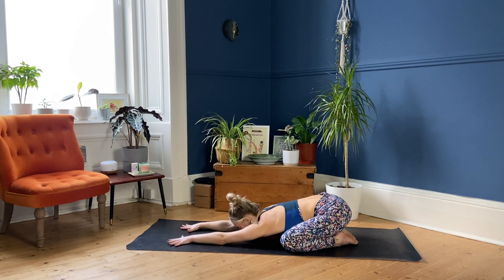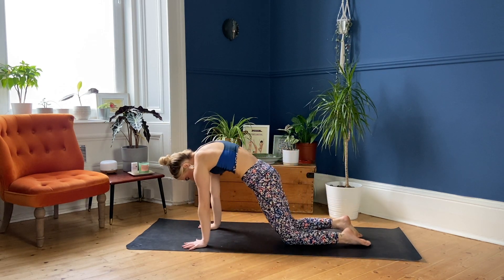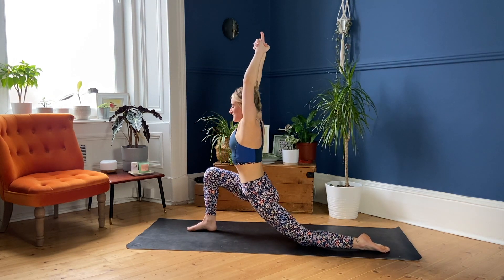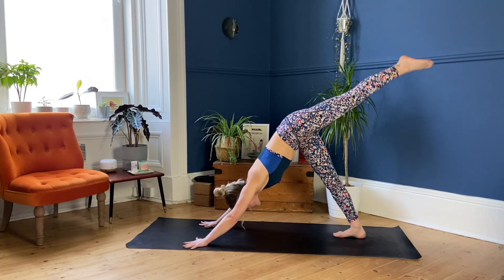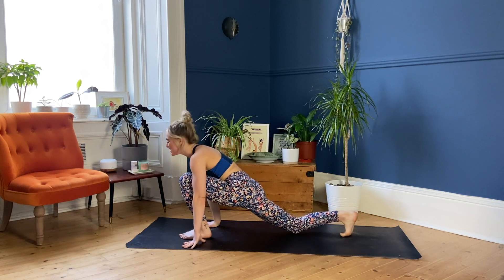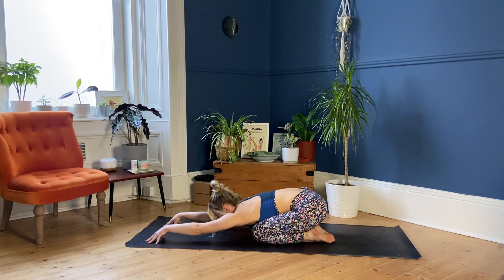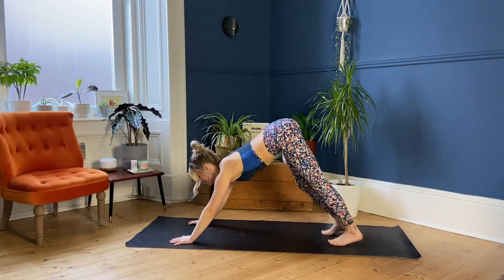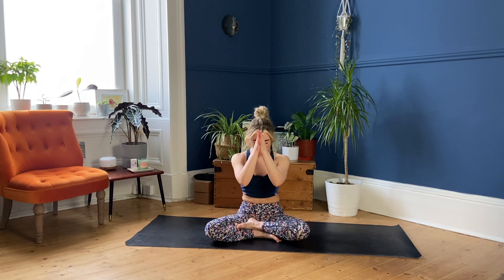A Full Heart | 30min Vinyasa Flow Yoga | Yoga for Self-love | Jess Mackenzie Yoga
This Vinyasa flow yoga class is inspired by love. Get ready to open up, find self-love and nourish yourself in a 30 minute heart opening yoga practice with Jess Mackenzie.

This back bend yoga class will help you find flexibility in the spine, strengthen your core and glutes and inspire you to be more self-loving and kind. Dive into a nourishing Vinyasa flow yoga class for all levels. Primarily focused on moderate level practitioners. beginners please make adaptions for a safe class and intermediates please add in anything you'd like to challenge yourself more.

Pour a cup of herbal tea, light some incense, grab your yoga blocks if necessary and click on my Spotify playlist below. Enjoy the class!

If you have any questions or special class requests please drop them in the comments box below.

Namaste,
Jess

✩  UNDIVIDED - On Demand Yoga
Join the community and dive into a vast library of on demand yoga classes.
Wether you’re looking for a holistic 60min vinyasa flow practice, a creative 45min power class or a 20min strengthening arm balance tutorial, you’ll find it in the Undivided video library, with more classes added weekly.

Jess Mackenzie Yoga, LLC recommends that you consult your physician regarding the applicability of any recommendations and follow all safety instructions before beginning any exercise program. When participating in any exercise or exercise program, there is the possibility of physical injury. If you engage in this exercise or exercise program, you agree that you do so at your own risk, are voluntarily participating in these activities, assume all risk of injury to yourself.